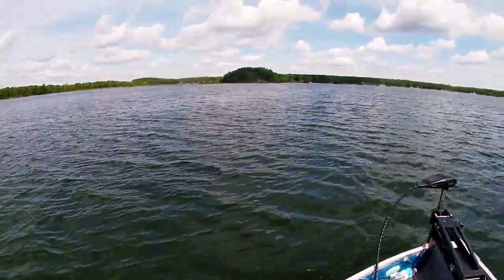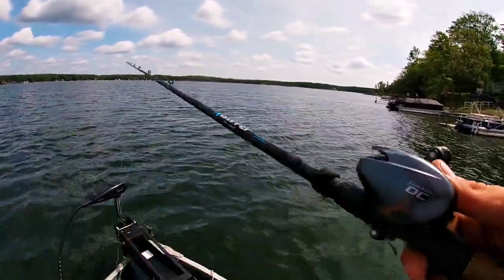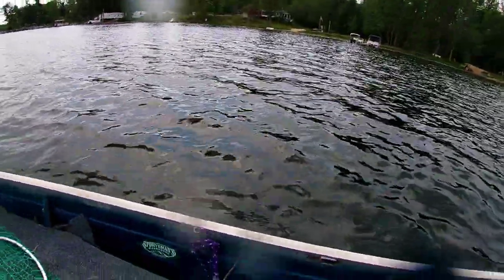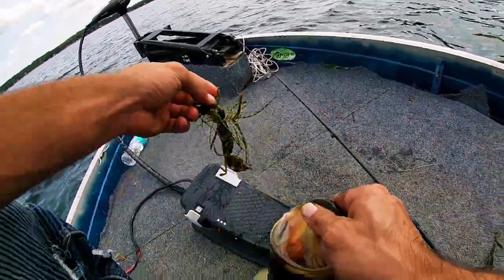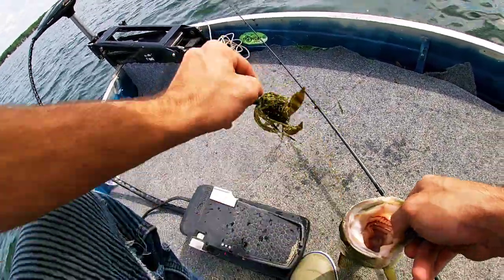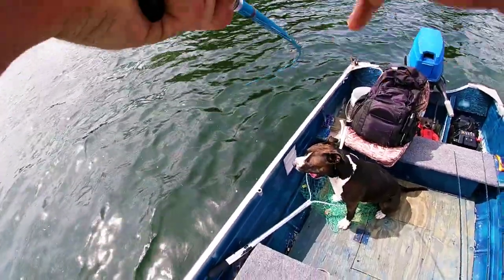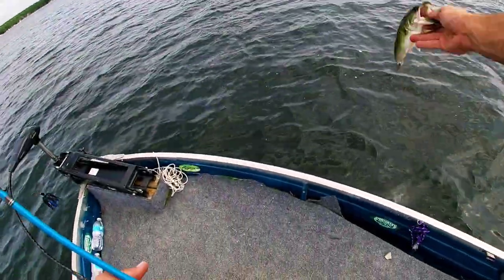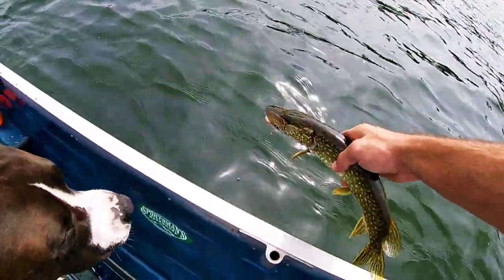Late Summer Bass Fishing on Crooked Lake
Fishing for Some Largies on Crooked Lake Using My Favorite Bass Combo. Which is The Shimano Curado DC on a St.Croix Rod!!!
Thanks Everyone For All of Your Support!!!
Let's Grow This Fishing Family to 300!!!